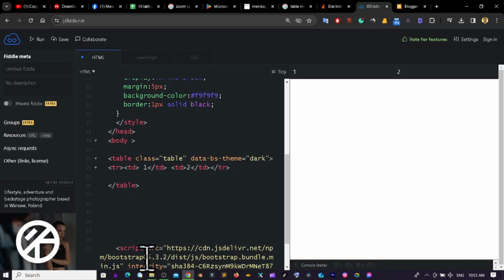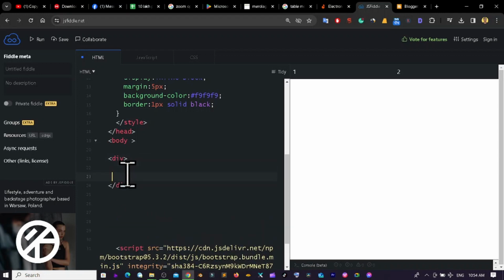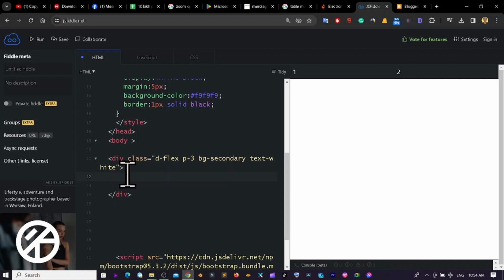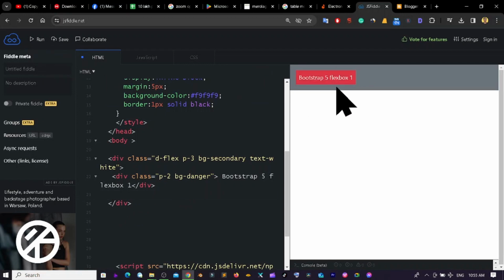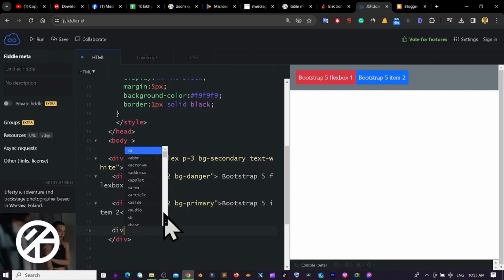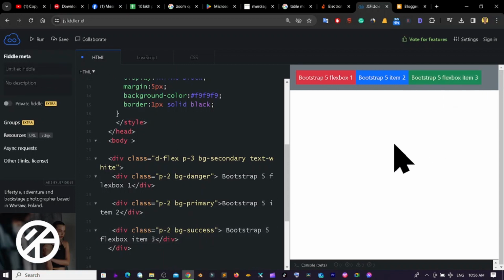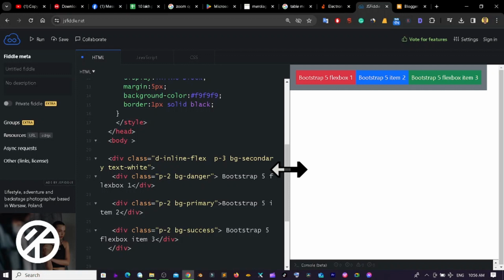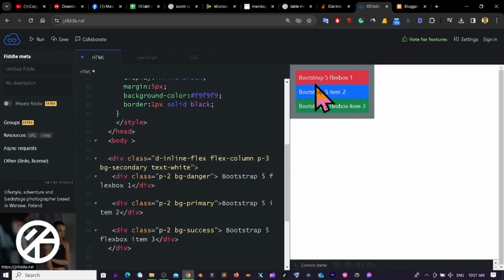Bootstrap Flexbox Tutorial for Beginners (2024)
Bootstrap Flexbox Tutorial for Beginners
in this video, You will learn Bootstrap Flexbox. It is easy to use Flexbox Bootstrap 5. in the Flexbox tutorial; you will learn to create amazing layouts using Bootstrap.